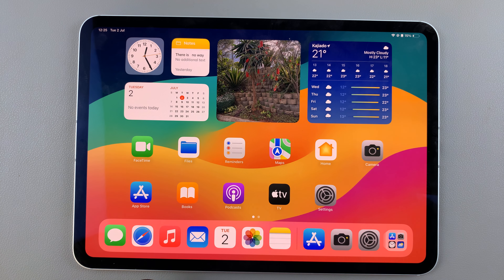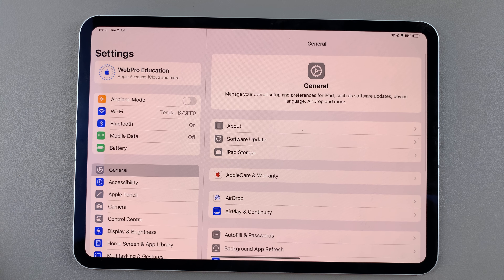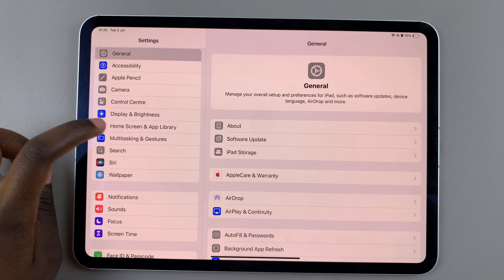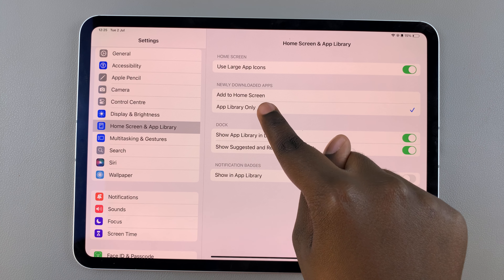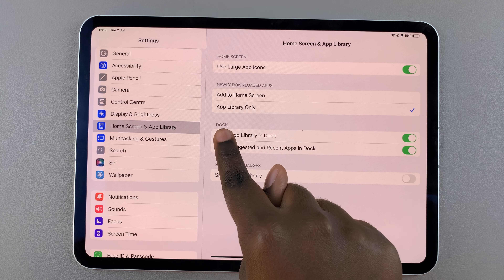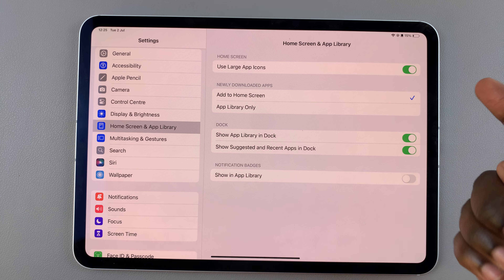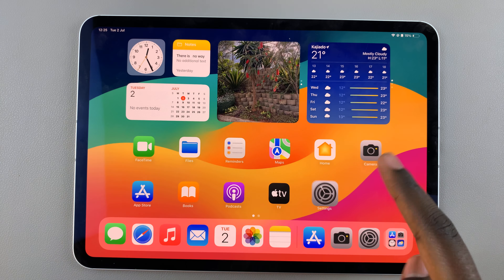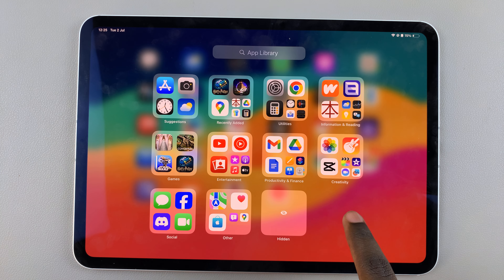How To Add Recently Downloaded Apps To Home Screen On an iPad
Learn how to add recently downloaded apps to your iPad's home screen with ease.

This video will guide you through the simple steps needed to quickly access and organize your new apps, ensuring they’re always at your fingertips.

With just a few adjustments, you can streamline your home screen for better accessibility and a more personalized experience.

Follow along to keep your iPad organized and make the most of your new apps.

Start by opening the Settings app on your iPad.

Step 2: Select Home Screen and Apps Library

Scroll down and select Home Screen & Apps Library.

Step 3: Adjust Newly Downloaded Apps Setting

Find the section labeled Newly Downloaded Apps.
Change the setting from Apps Library Only to Add to Home Screen.

Step 4: Confirm Changes

Now, whenever you install a new app, it will automatically be added to both your home screen and the Apps Library.

Timestamps:

0:00 – Introduction
0:03 – Overview of adding apps to home screen
0:09 – Explanation of the default behavior
0:14 – Opening the Settings app
0:30 – Selecting Home Screen & Apps Library
0:33 – Finding and adjusting the setting
0:41 – Changing the setting to add to home screen
0:47 – Confirming the change
0:54 – Closing remarks and invitation for comments

Cell Phone Tripod Adapter